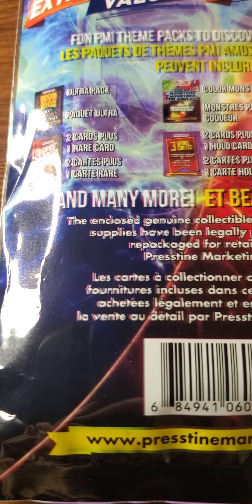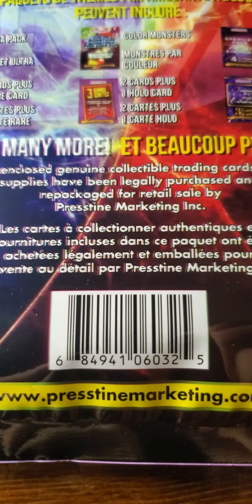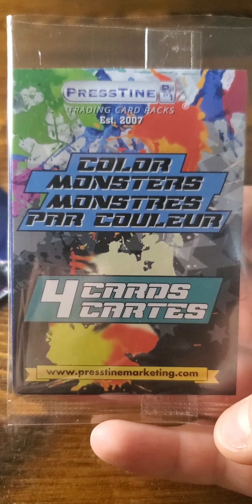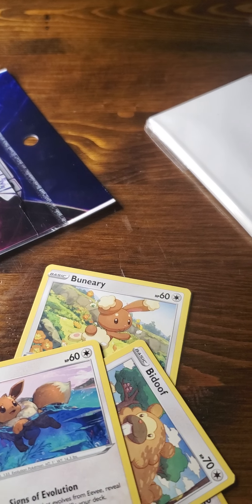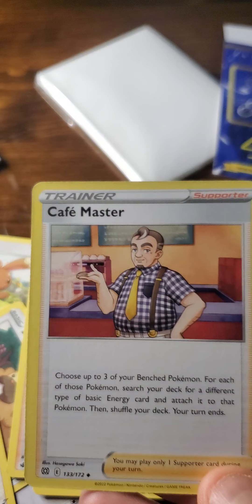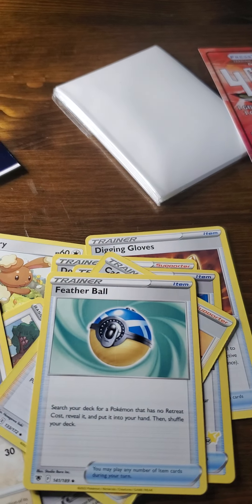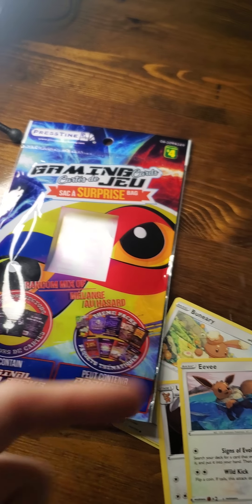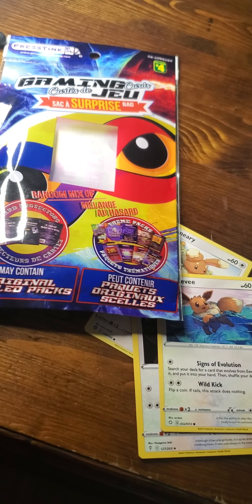Pokemon Gaming Cards Surprise bag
Have you ever seen the Presstine Gaming Cards Surprise Bag sold at Dollarama in Canada? Don't forget to give us a 👍 thumbs up. And remember no matter where you go. or what cards you buy. there is nostalgia. everywhere!!!